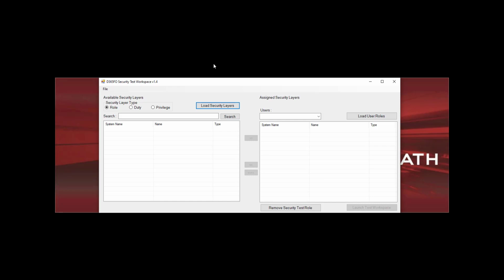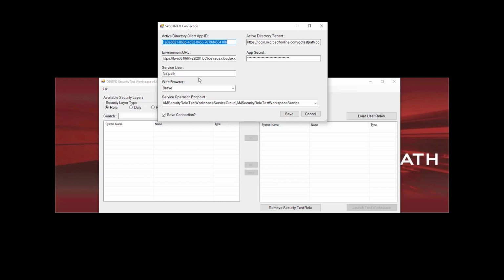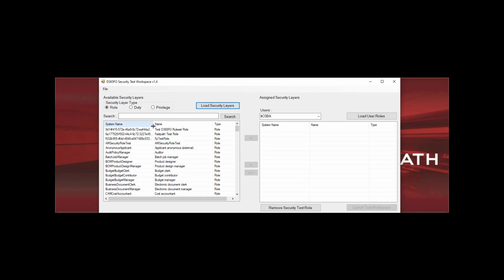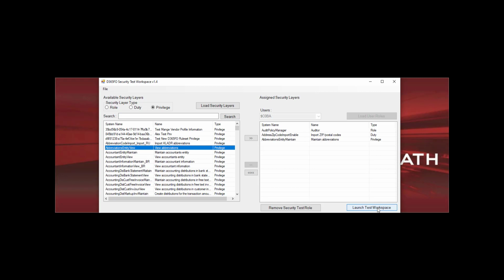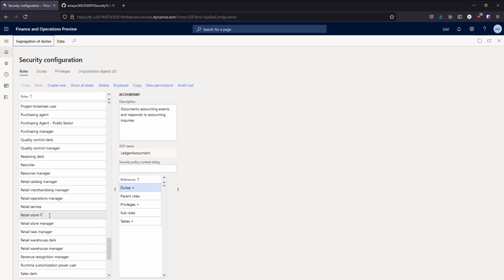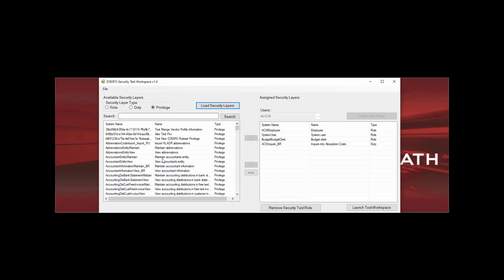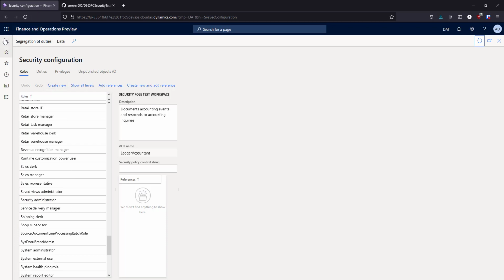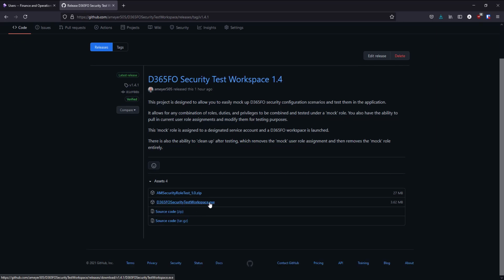D365FO Security Test Workspace - Official Release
This project is designed to allow you to easily mock up D365FO security configuration scenarios and test them in the application.

It allows for any combination of roles, duties, and privileges to be combined and tested under a 'mock' role. You also have the ability to pull in current user role assignments and modify them for testing purposes.

This 'mock' role is assigned to a designated service account and a D365FO workspace is launched.

There is also the ability to 'clean up' after testing, which removes the 'mock' user role assignment and then removes the 'mock' role entirely.